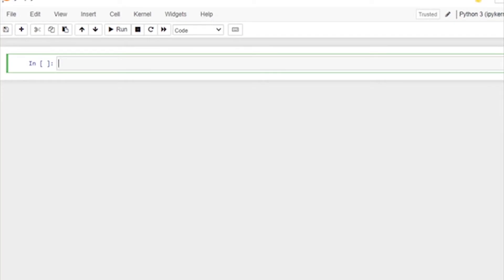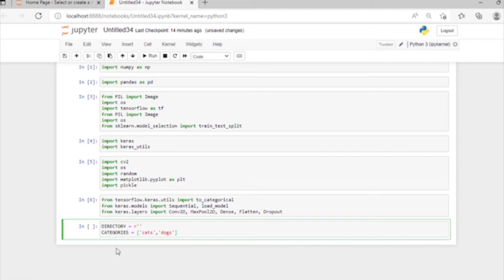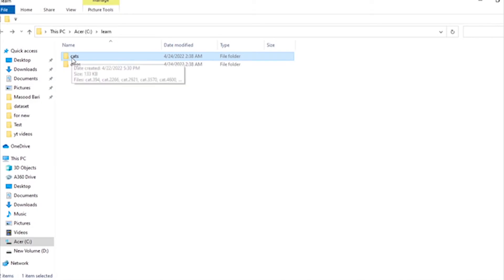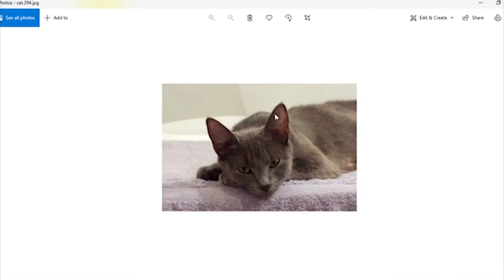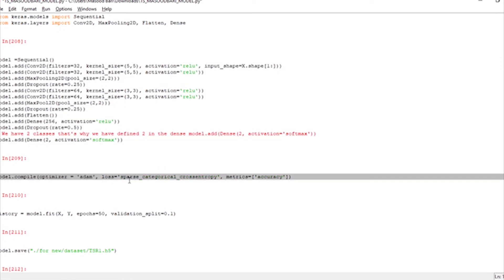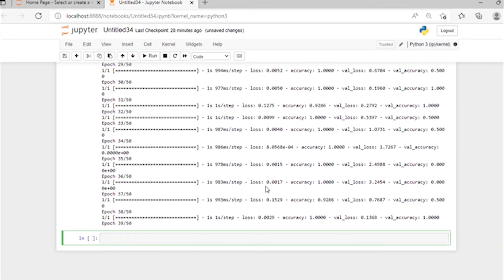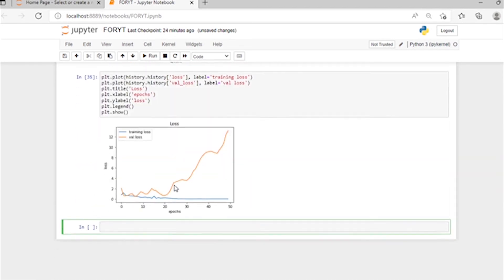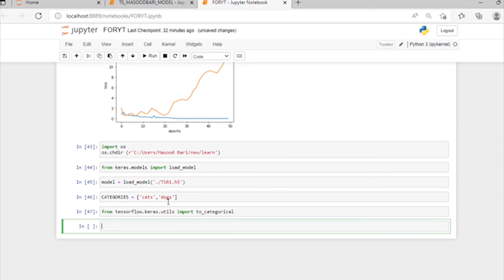Convolutional Neural Networks|How to Train Deep Learning Model In Jupyter Notebook